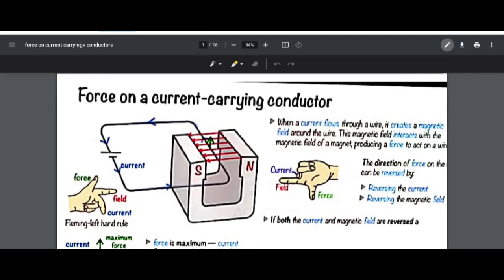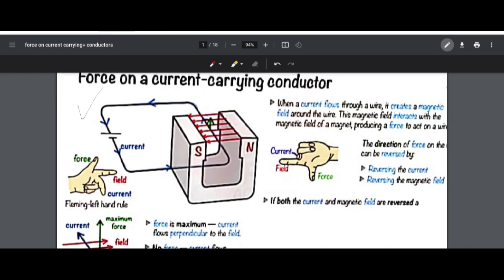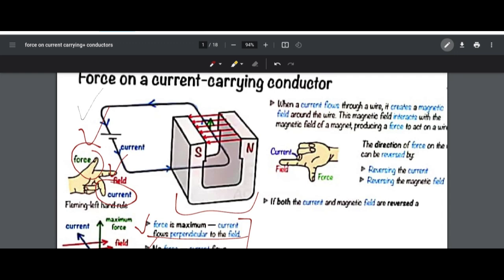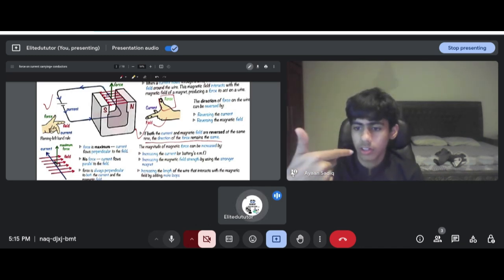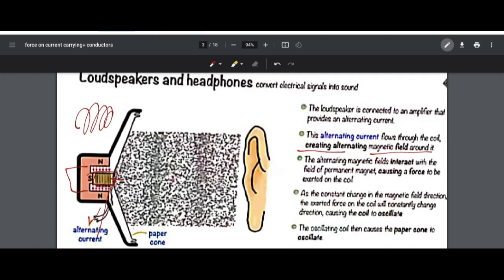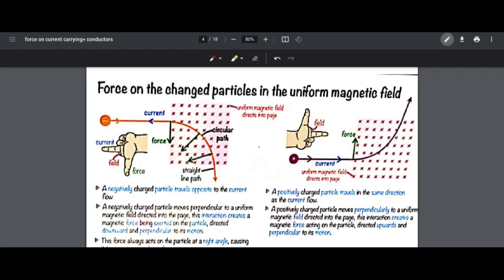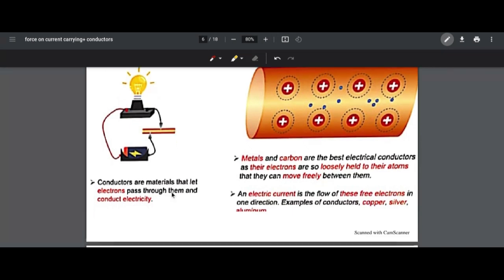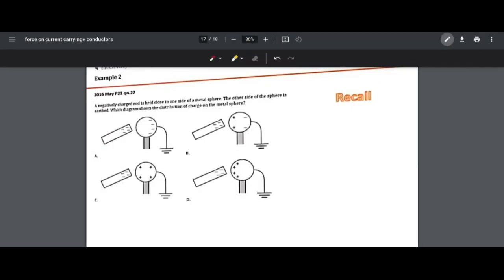O LEVEL 0625 CAMBRIDGE IGCSE PHYSICS "FORCE ON CURRENT CARRYING CONDUCTORS" EXPLANATION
THIS VIDEO COVERS THE FULL EXPLANATION OF CLASS O LEVEL IGCSE CAMBRIDGE  0625 TOPIC COVERED IN THIS VIDEO IS " FORCE ON CURRENT CARRYING CONDUCTORS"